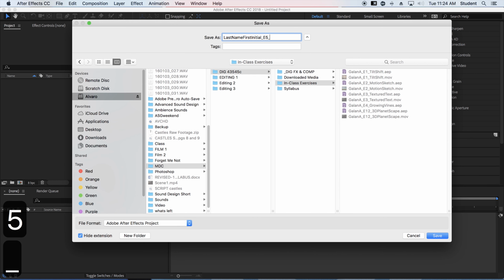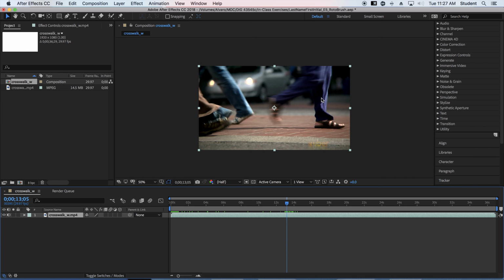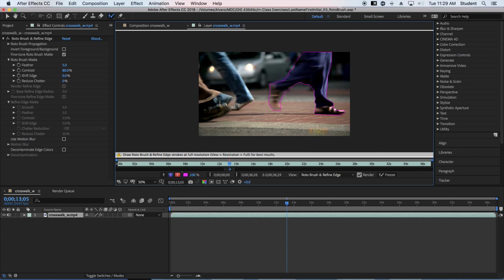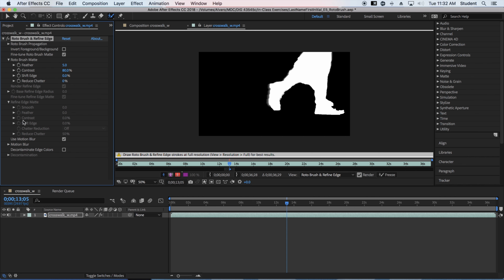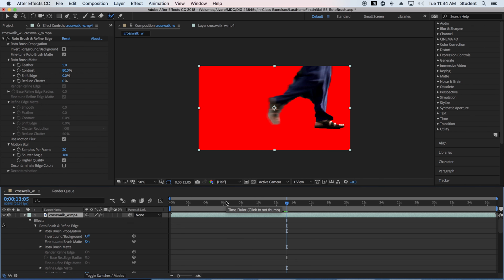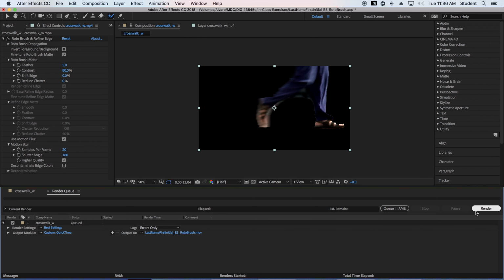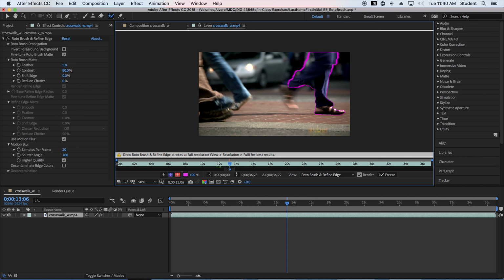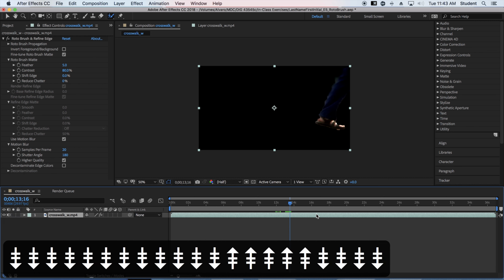DIG4345C - Digital FX & Compositing - Rotobrush - Video Demonstration